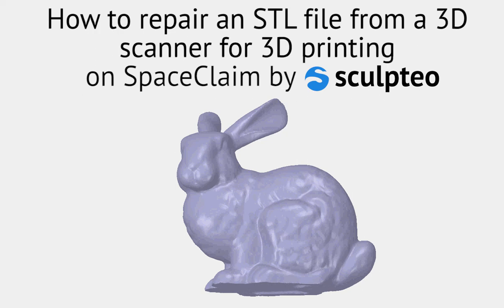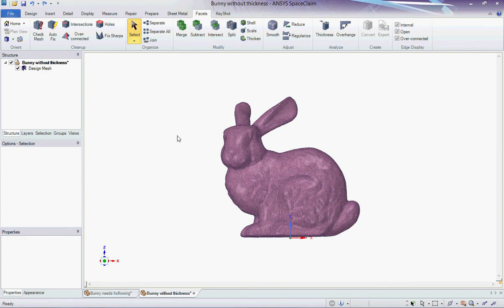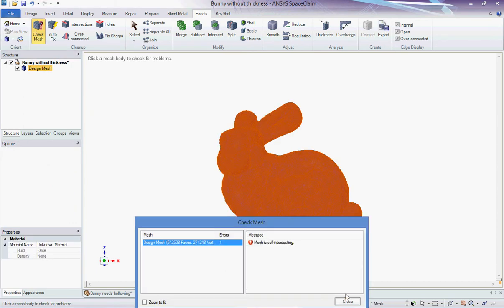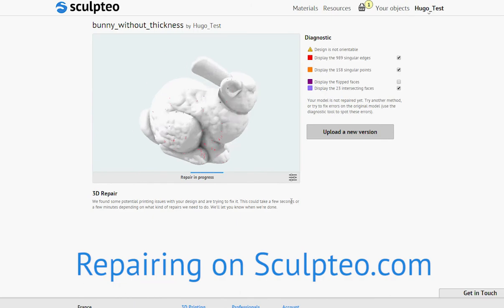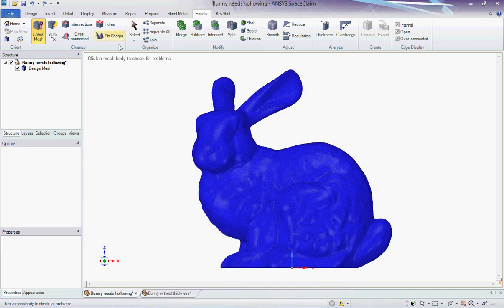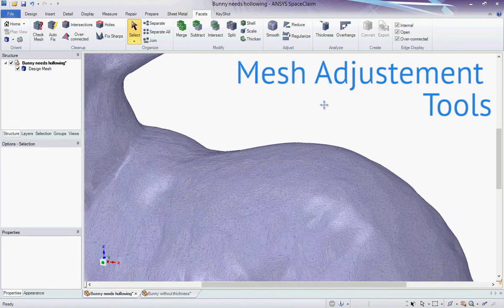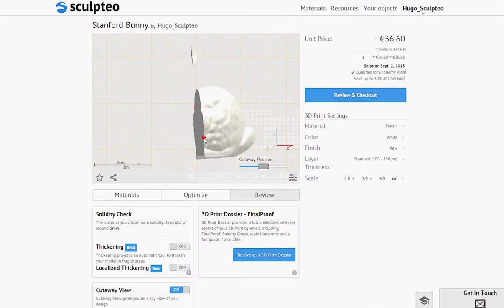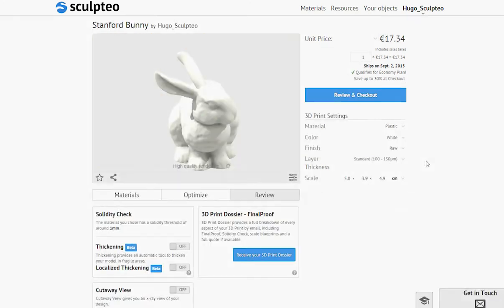SpaceClaim Tutorial by Sculpteo part 3: How to repair an STL file from a 3D scanner for 3D Printing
In this tutorial you will learn how to turn a 3D scan intro a printable object.

The Stanford bunny used in this tutorial can be found

You can find a detailed written version of this tutorial on our website in english

Transcript:

Hey everyone,
Welcome to this SpaceClaim Tutorial by Sculpteo
Today we are going to see how to repair an STL file from a 3D scanner for 3D printing.

To have a complete overview on using SpaceClaim for 3D printing, please check out the previous videos of this tutorial.

Badly Scanned Stanford Bunny

Let’s study a stanford bunny complex that comes from a 3D scanner.
Thanks to the purple color of the mesh and the surface icon the structure tab, we immediately spot that this model is only a surface with zero volume which is not suitable for 3D printing.

Thickening Tool

I can use the thicken tool to directly thicken the mesh to the desired thickness.
I use a cutaway view to make sure that the thicken tool worked properly.
To check that the thickening didn’t create any problems in the mesh, I use the check mesh tool.

Intersection Tool

The mesh is actually self intersecting. I try to solve this issue with the intersection tools but when I check the mesh again, I see that some issues are remaining. This is an example of a 3D file that is not perfectly repaired by SpaceClaim.

Repairing on Sculpteo.com

By uploading this file to Sculpteo.com, I can use the very powerful online repairing tools can solve to repair my object. After a first automatic repair that leaves some holes in the mesh, I can use other repairing methods. Here, the visible reconstruction method is very efficient and I get a printable model in the end.

Well Scanned Stanford Rabbit

Let’s study another Stanford Bunny which has been well scanned this time.
As usual, I check the Mesh and I see that the mesh is self intersecting.

Intersection Tool

I use the Intersections tool in the cleanup section to identify the intersecting areas. Then, I hit the green check sign to make SpaceClaim solve these problems.

This time, the check mesh tool indicates that there is no remaining issue.
Mesh Adjustment Tools

I can use the tools in the Adjust Section to smooth, reduce or regularize the mesh.
As an example, here I reduce the number of triangles by 20% which will make a lighter file that will be faster to upload and easier to handle for the 3D Printer.

I’m now going to use a cutaway view. It helps me understand that my design is full of useless material that I can safely remove.

Online hollowing tools

The easiest way to do that is to upload my design to Sculpteo.com and use the hollowing tools that are optimised for 3D printing. The model is automatically hollowed with an appropriate thickness and I can add holes where I want.
The automatic repairing tools will also solve the eventual remaining issues after uploading.
Finally, the solidity check and thickening tools will ensure that my design is solid enough for 3D Printing.

My design is ready to be sent to the printer!

Hope you guys enjoyed the video, see you soon on Sculpteo.com!